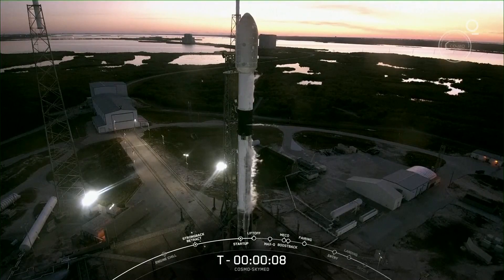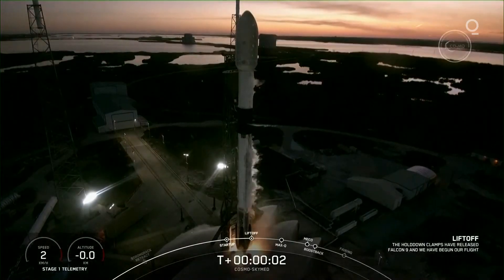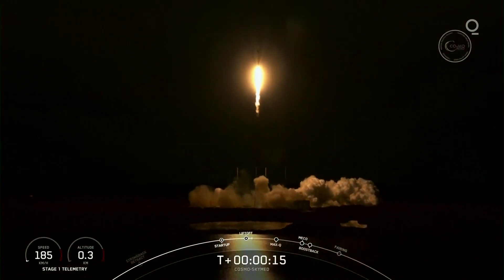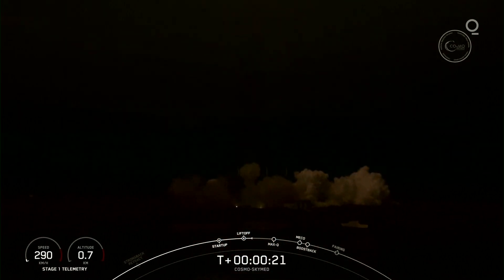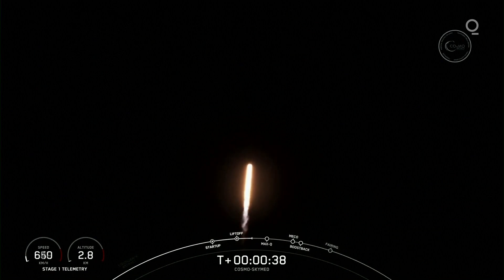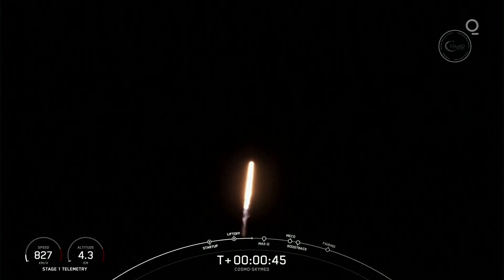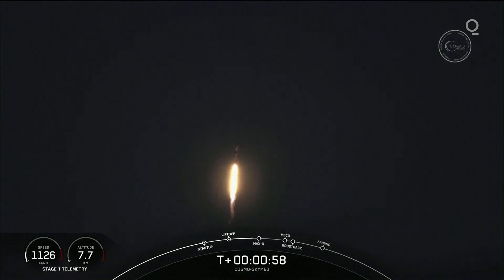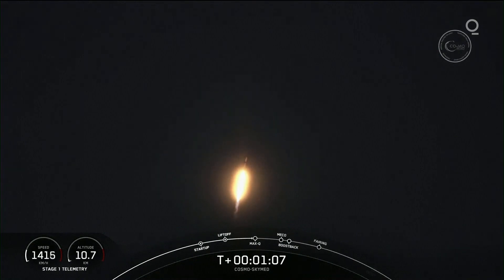SpaceX Launches CSG 2 Radar Surveillance Satellite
SpaceX launches the CSG 2 radar surveillance satellite for the Italian Space Agency from Cape Canaveral. The launch had previously been scrubbed several times due to weather.